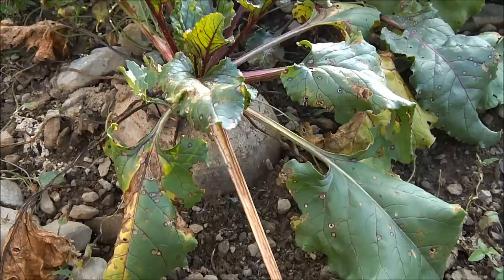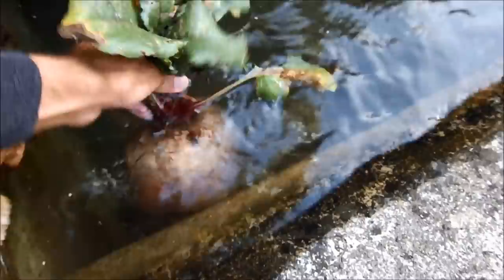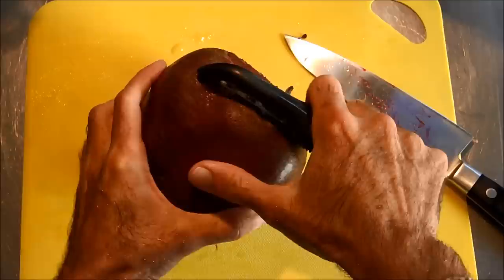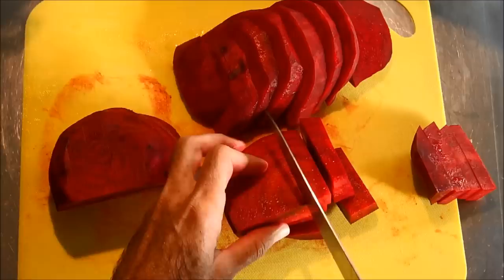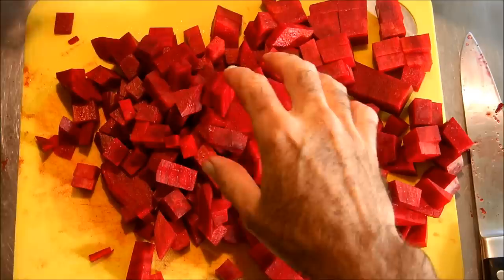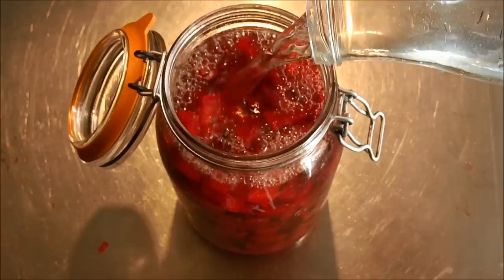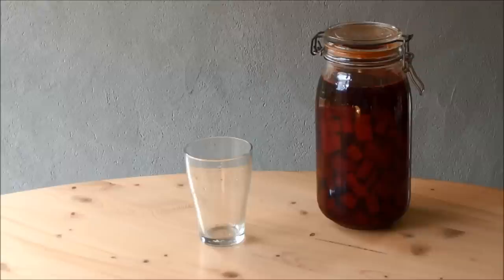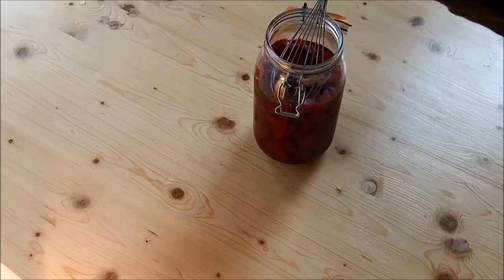How to make fermented beet kvass: friendly bacteria for your gut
Beetroot
Kanji
Probiotic
Lacto

There are few fermented drinks you can make *so easily & cheaply* that provide:
- invaluable nutrients, vitamins, minerals
- friendly bacteria: the benefits of a fermented food (as with yoghurt, miso, kimchi, sauerkraut, kombucha, kefir etc)
- cleansing & detox
- *hangover* benefits
- and a cure for early-stage yeast infection ("bye-bye cranberry juice", she said)

All you need is some beets, salt & water.

Soundtrack: "Sunrise (unplugged)" by Admiral Bob (feat. Shannon Hurley)